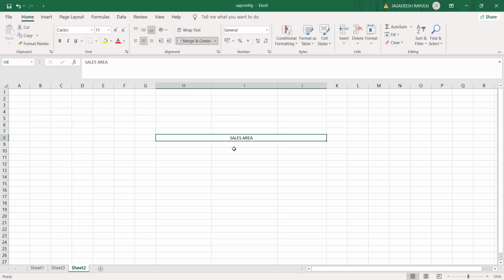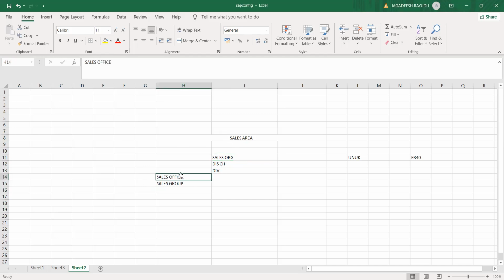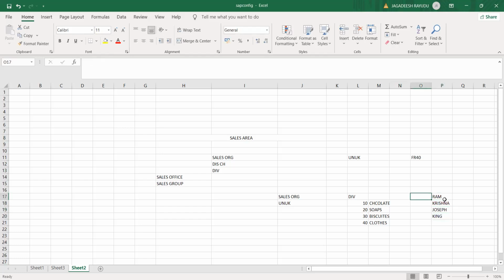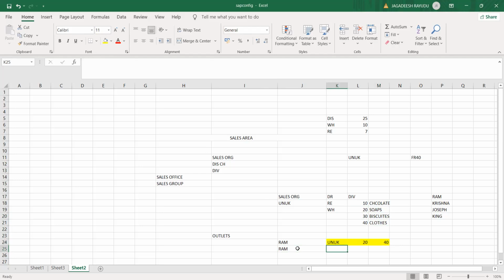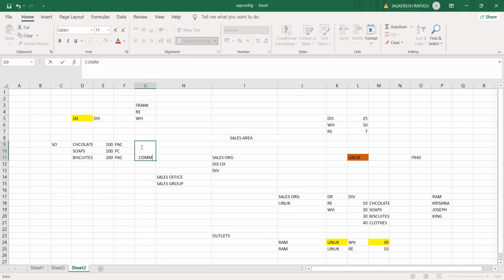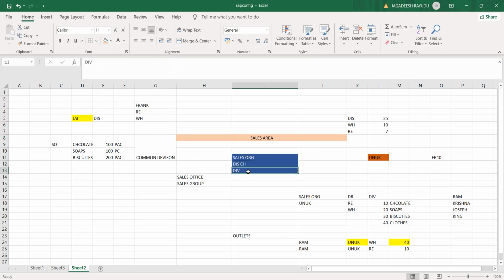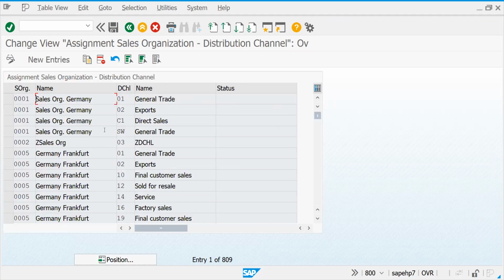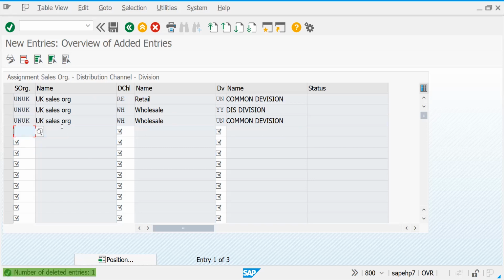WHAT IS SALES AREA IN SAP SD?